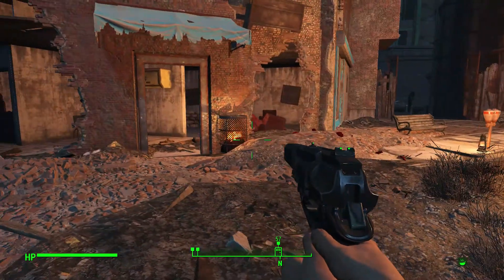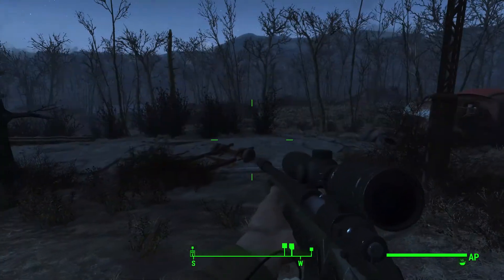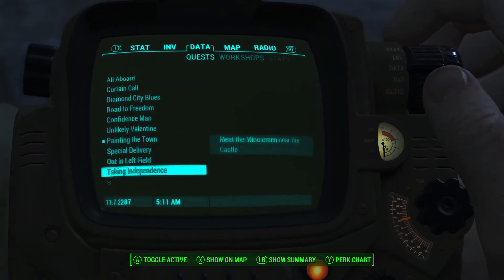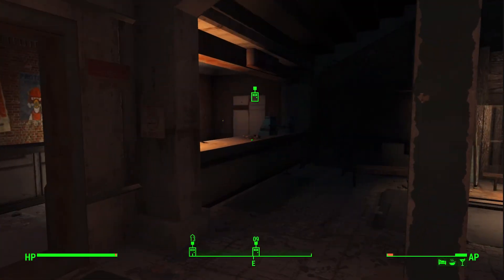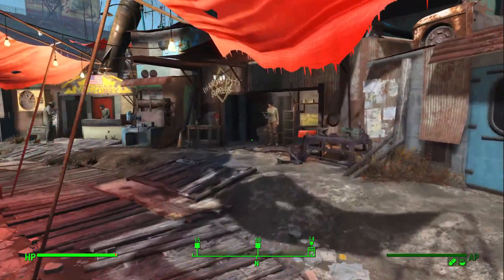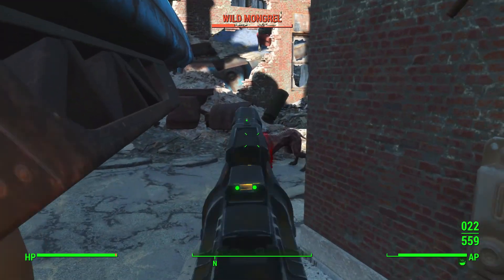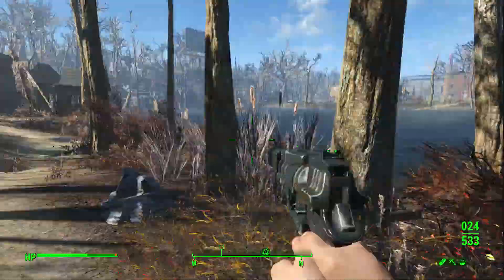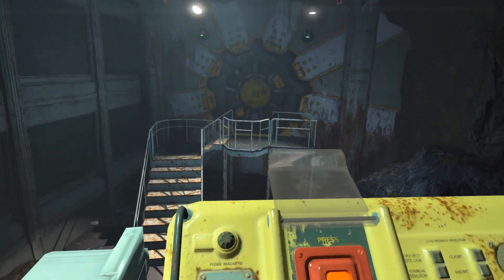#24 - Fallout 4: "Realism" Survival Mode 100% Permadeath Playthrough - Questin 4 Diamond City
Self Imposed “Realism” Rules⬇️ (Leave any rule suggestions in the comments!)

1. May not utilize the gun nut perk.

2. No use of the double meat from animals book.

3. No VATS use.

4. May only use a Hunting Rifle and the choice of one between a single 10mm Pistol, .44 Pistol, or a Western Revolver at a single time, two guns total.

5. Legendary Hunting Rifles, 10mm Pistols, .44 Pistols, and Western revolvers are allowed. (excluding bleeding and explosive prefixes for the 10mm pistol)

6. Mines are allowed to be utilized and built but no other explosives.

7. No power armor use allowed.

8. Only legendary effects that change SPECIAL stats (excluding endurance) and not-combat altering effects (such as Sprinter’s, Safecrackers, Powered, & Poisoners) may be used. (Poisoner’s is allowed due to the simple lack of poison resistance in the game)

9. Endurance must be set to 1 and may not exceed 3 after use of the Endurance Bobblehead and SPECIAL book.

10. No endurance boosting items, clothing, accessories, etc. may be used. (Aside from the Endurance Bobblehead)

11. No healing during battle. (Stimpacks, Rad-X, Radaway, and Antibiotics may be used after combat)

12. No creation or use of drugs at any point. Example: jet, psycho, psychojet, bufftats, antibiotics.

13. Antibiotics must be found or bought not created at a chemistry station.

14. No building or breaking down items except for quests.

15. No storing items in settlements or containers. All items must be carried or dropped.

16. No companions. (Including Dogmeat)

17. No power leveling.